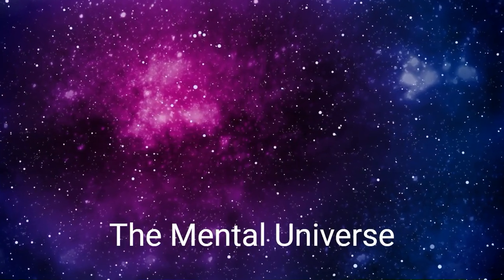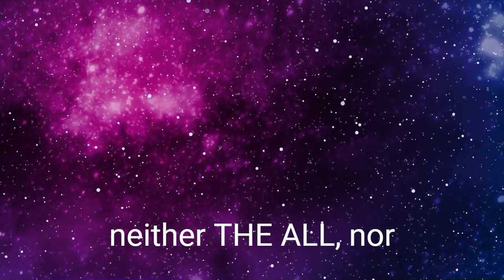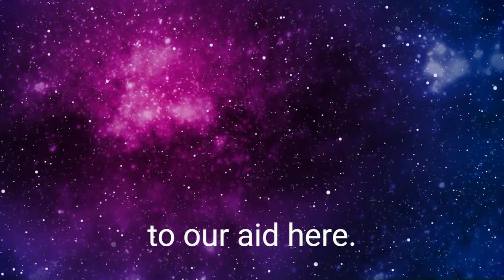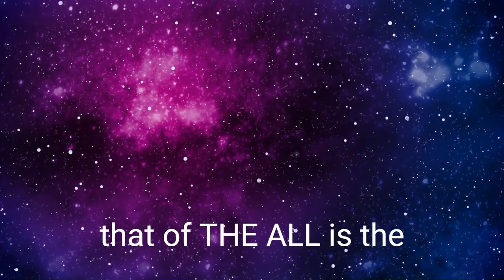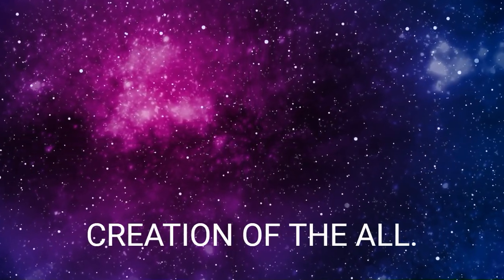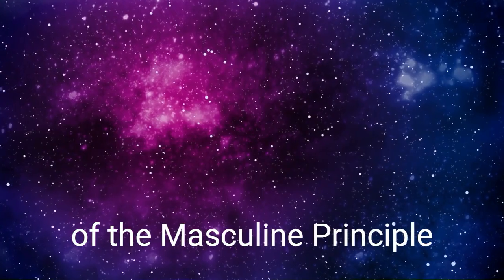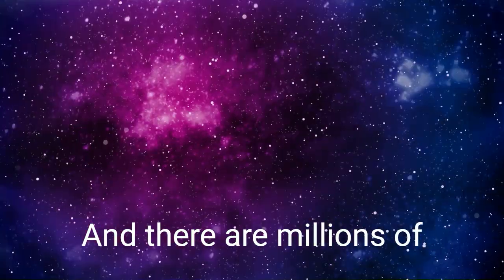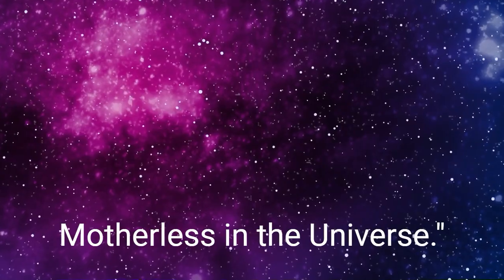Ch. 5, The Mental Universe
Chapter V. The Mental Universe: Exploring the universe as a manifestation of the mind, this chapter discusses the interconnectedness of mental and physical phenomena.